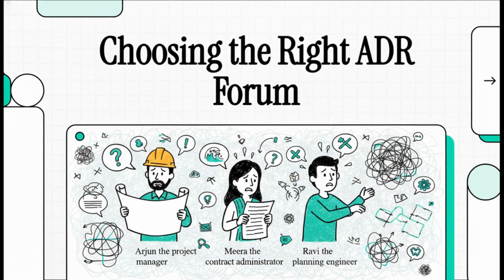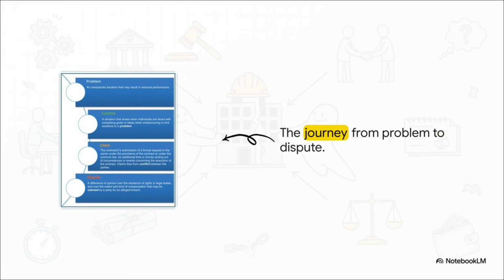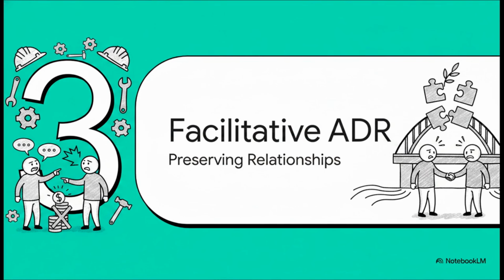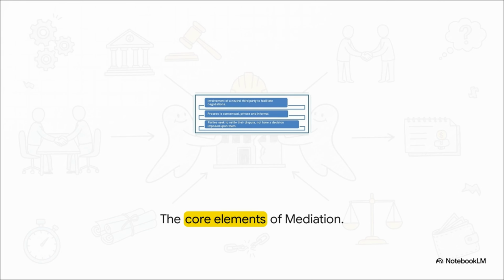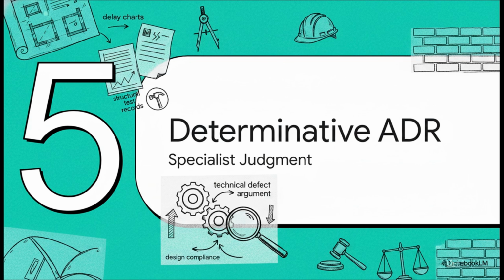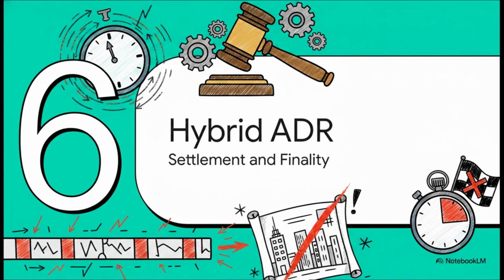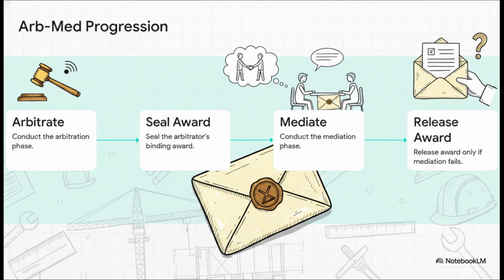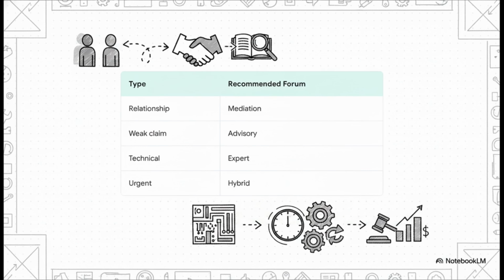ADR in Construction Explained: Mediation, Expert Determination, Mini-Trials and Hybrid Dispute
Construction disputes need the right resolution process.

This video explains how to match a construction dispute with the right Alternative Dispute Resolution forum. It covers four major ADR categories: facilitative, advisory, determinative, and hybrid models.

Facilitative ADR, such as mediation, helps parties negotiate settlement without imposing a decision. Advisory ADR, such as mini-trials and senior executive appraisals, helps parties test the strengths and weaknesses of their case. Determinative ADR, such as expert determination and early neutral evaluation, is useful when a technical or commercial issue needs specialist assessment. Hybrid models, such as Med-Arb and Arb-Med, combine settlement discussion with a route to finality.

The video shows how project teams can choose the right forum based on dispute type, urgency, technical complexity, relationship risk, value, evidence quality, and contract requirements.

This video is useful for construction professionals, contract administrators, quantity surveyors, claims consultants, project managers, engineers, and students studying construction contracts and dispute resolution.